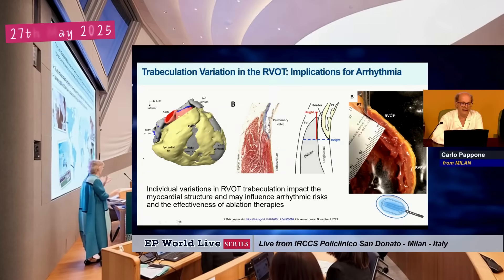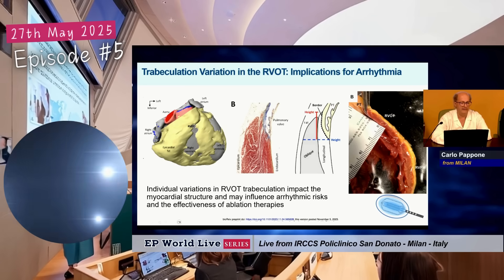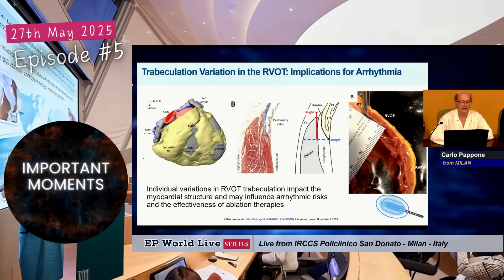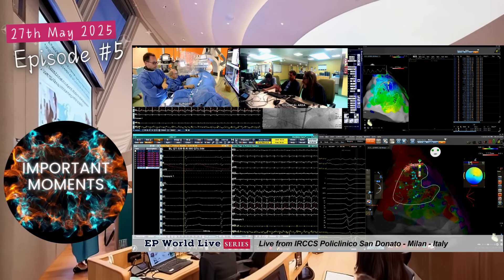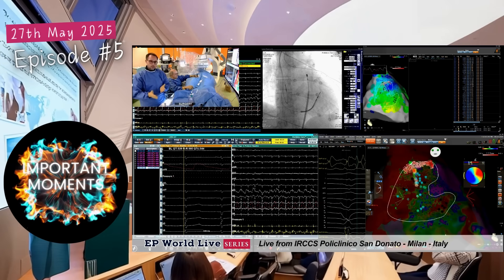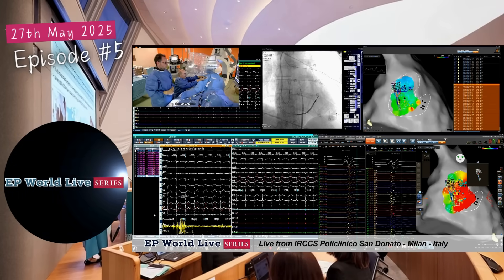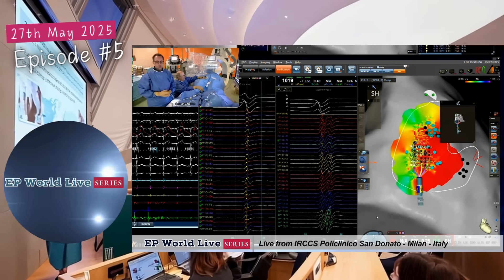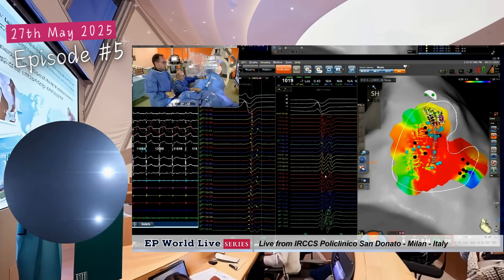[Trailer] EP World Live Series Episode #6 on Tuesday, 17th Jun 2025, 1:00pm to 3:00pm CEST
【Register to Access the Webinar】Healthcare Professionals (HCPs) are invited to register Shortly after the LIVE webinar, a full version REPLAY will be available to all registrants.

- EP World Live Series Episode #1: Brugada Syndrome Ablation & Lethal Autoimmune Channelopathies
- EP World Live Series Episode #2: Long-QT Syndrome Ablation & Epicardial Arrhythmogenic Substrate in LQTS

【About the Program】Created by Prof. Carlo Pappone, EP WORLD LIVE SERIES contains 8 episodes featuring advanced live EP interventions for preventing sudden death. EP WORLD LIVE SERIES is an independent, non-promotional educational program organized and administered by Medical Diagnostic Technologies srl ("MDT").

【Venue】Arrhythmia and Electrophysiology Center, IRCCS Policlinico San Donato, Italy.

to access our video library. Join tens of thousands of healthcare peers worldwide to watch, share, and promote your papers, cases, and conference announcements. At P2P, you're both a spectator and a contributor.